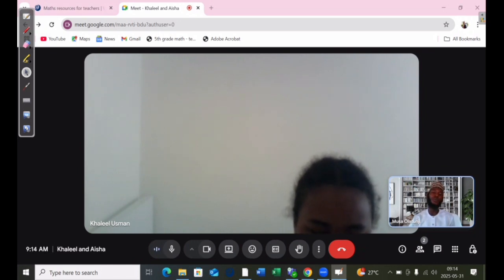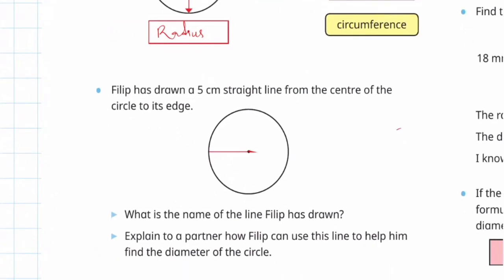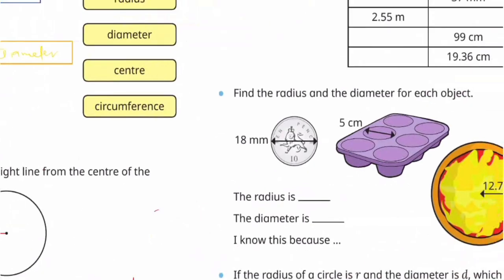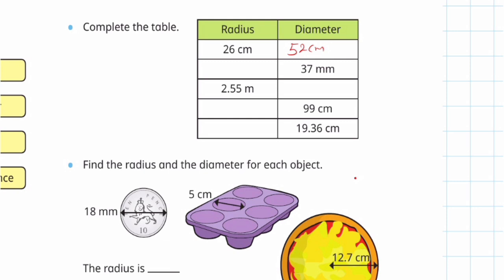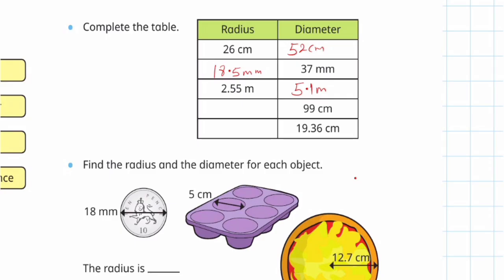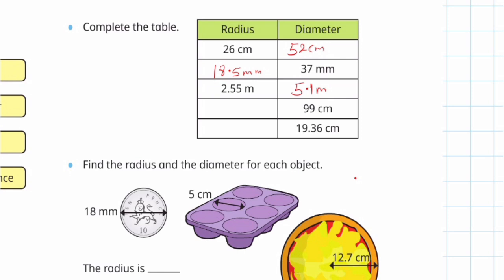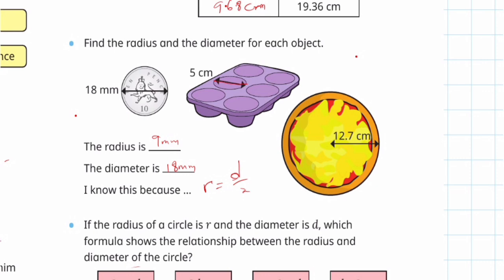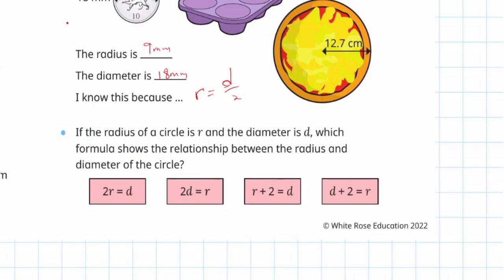All you need to know about properties of circle.